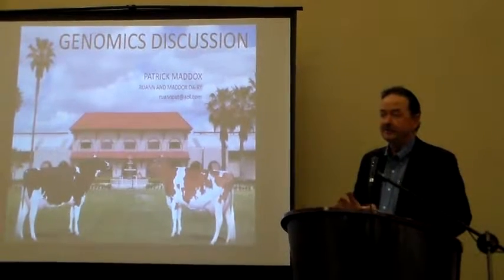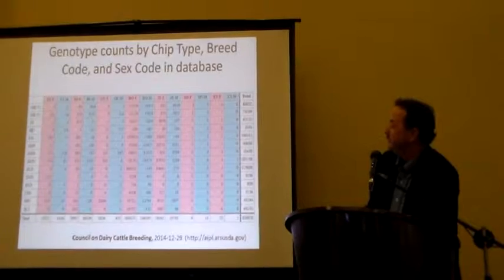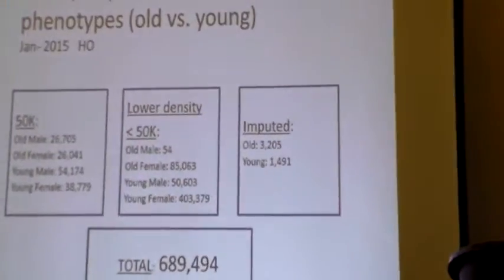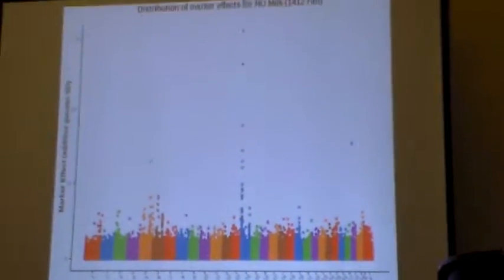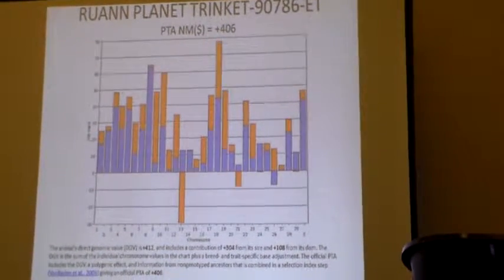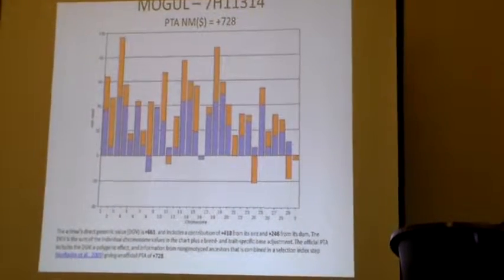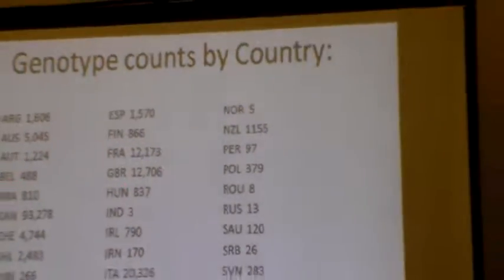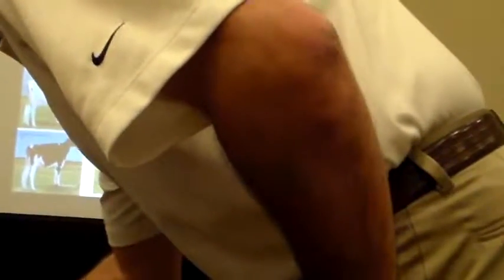Pat Maddox reviews genomics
Pat Maddox, director of Holstein Association USA, reviews genomics during the 2015 CA Holstein Convention.